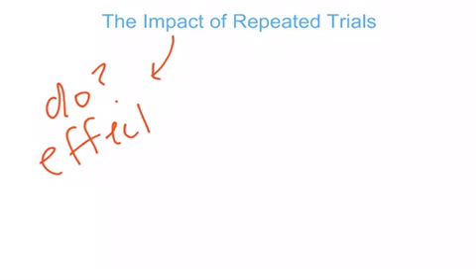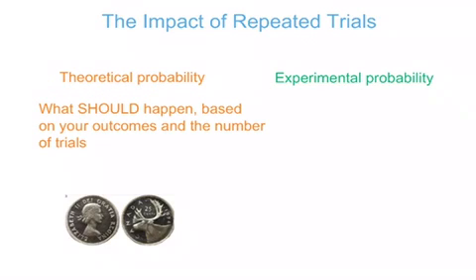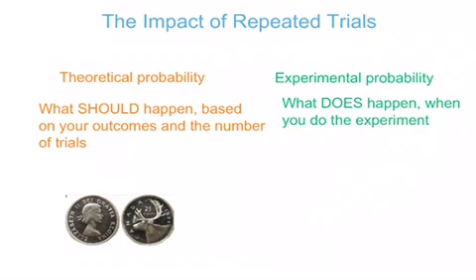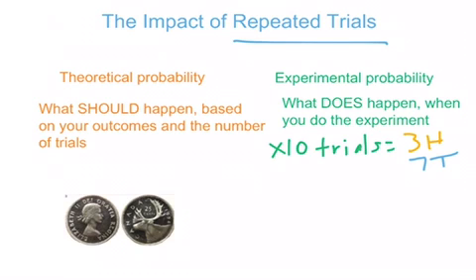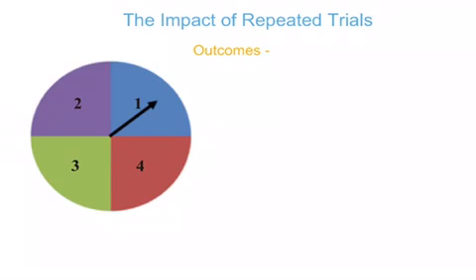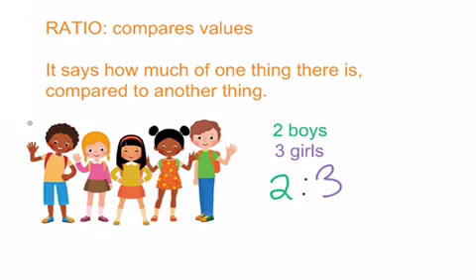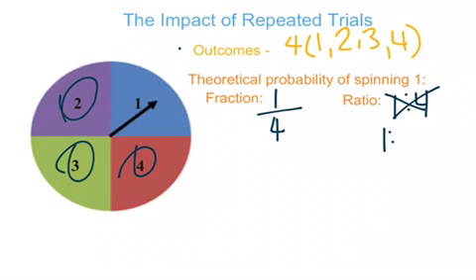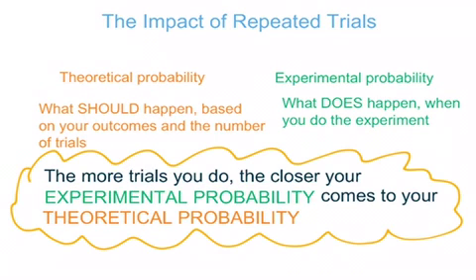02. The Impact Of Repeated Trials